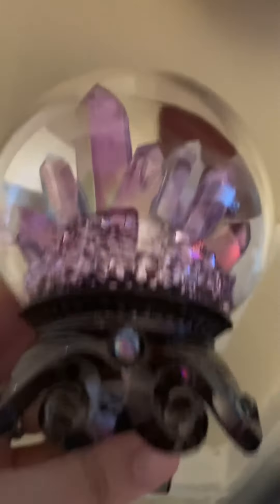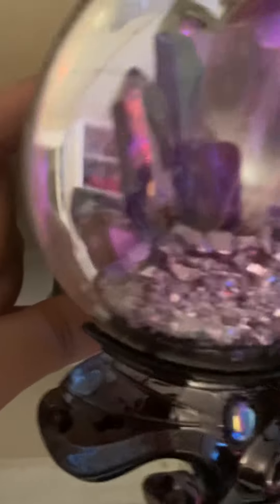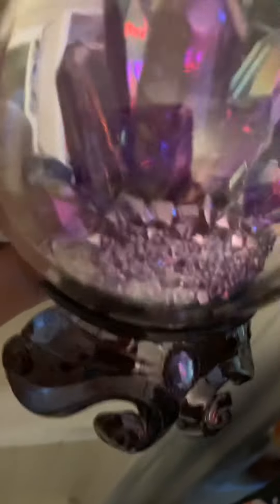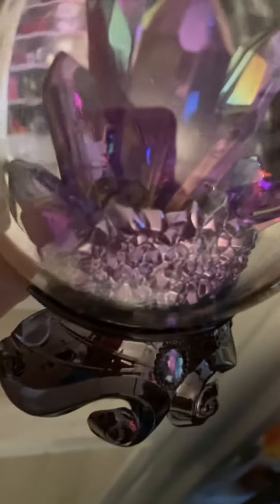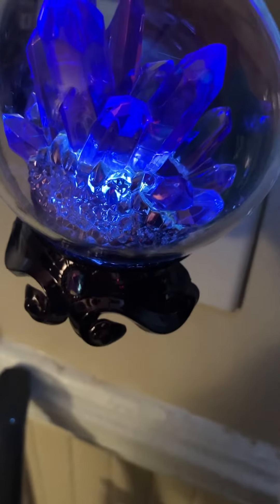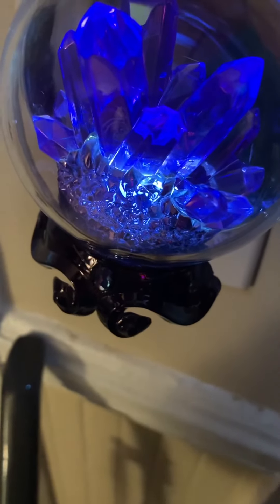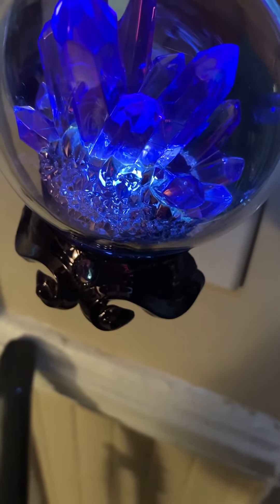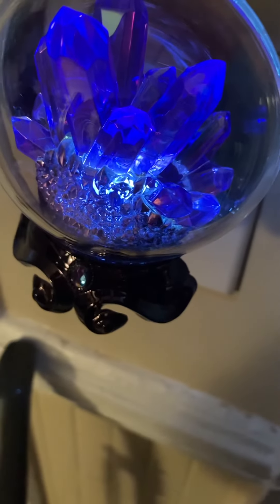Bath and Bodyworks Halloween 🎃 I Finally Got it!🎉🥳